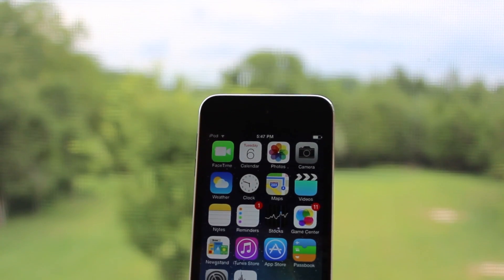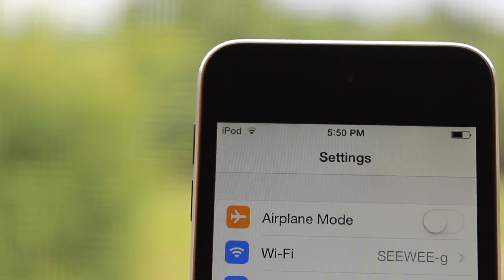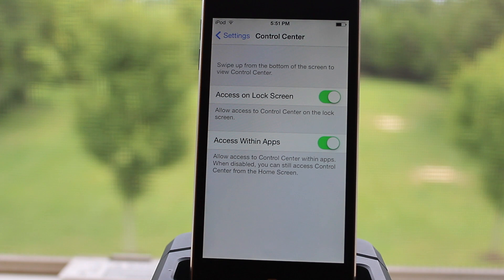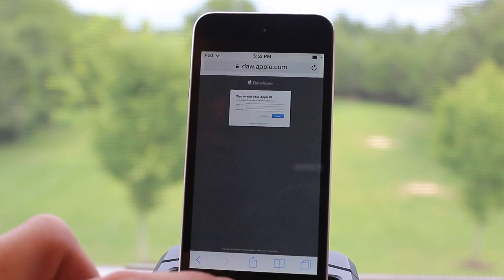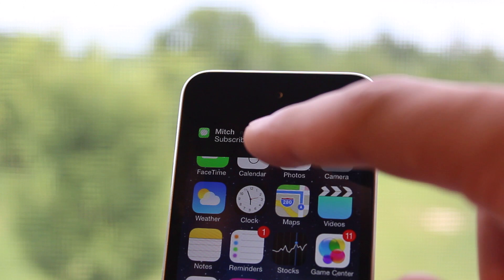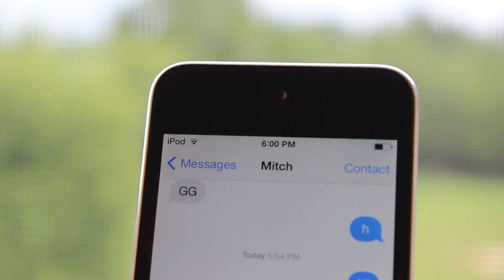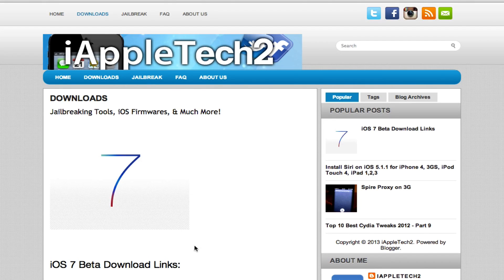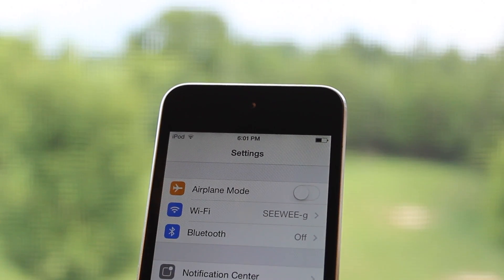iOS 7 Beta 5 Features / Overview - Download & Install iOS 7 Beta 5 Links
A look at Apple's beta 5 in its next generation iOS, iOS 7. Beta 5 offers faster performance  and app improvements!